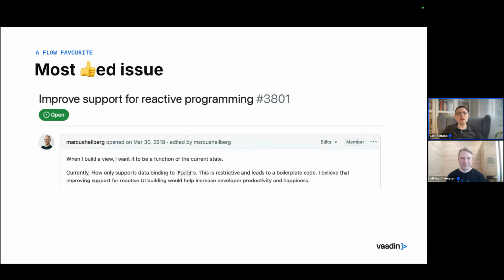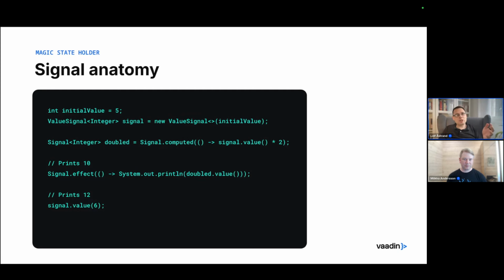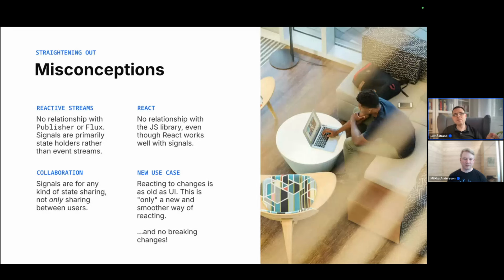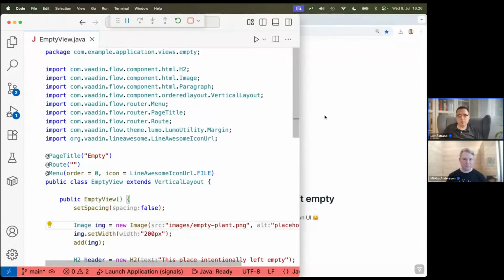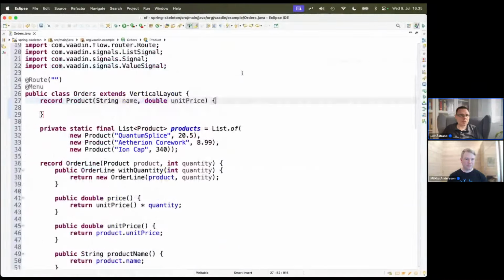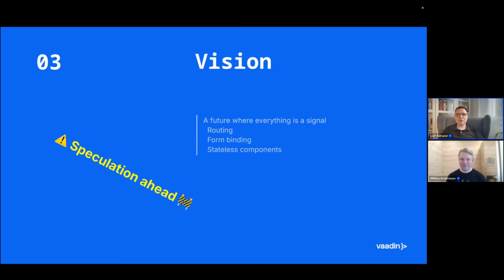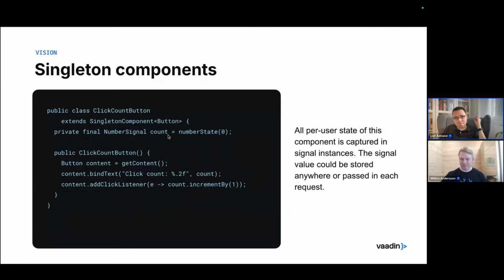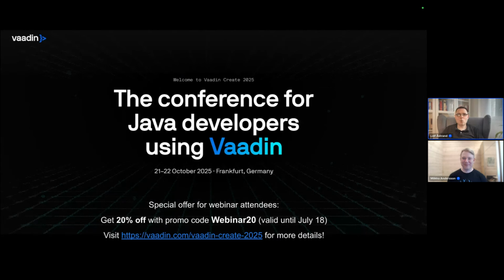Webinar: Reactive UI State Management for Vaadin Flow with Signals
Reactive UI frameworks have changed how developers build front ends—just update the state, and the UI updates automatically.

With Vaadin 24.8, Signals bring this reactive approach to Vaadin Flow, simplifying state management and UI updates. This webinar covers how Signals work, what’s available today, and what’s planned for the future of reactivity in Flow.

💡 Watch the live demo and learn how to start using Signals in your Flow apps.